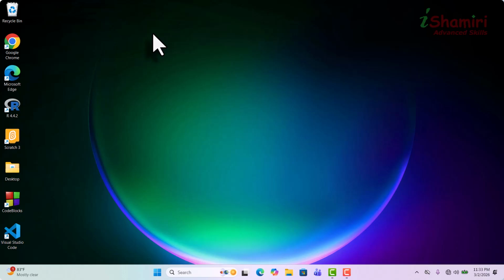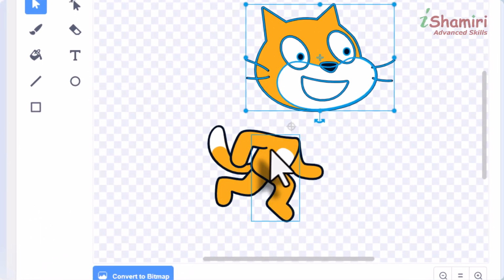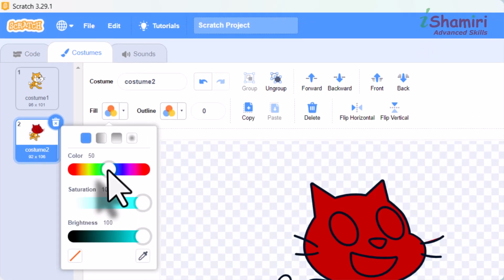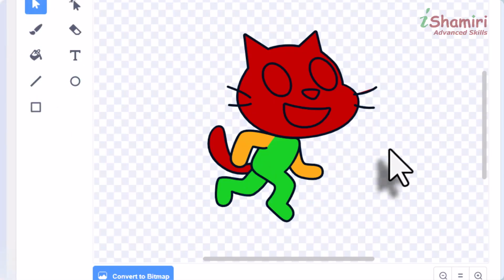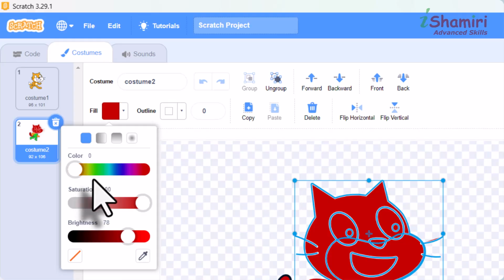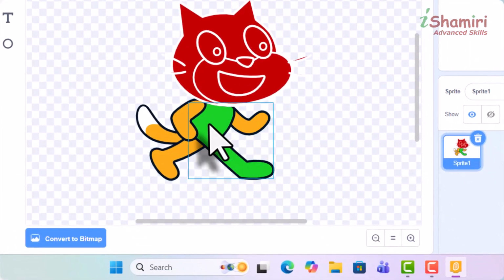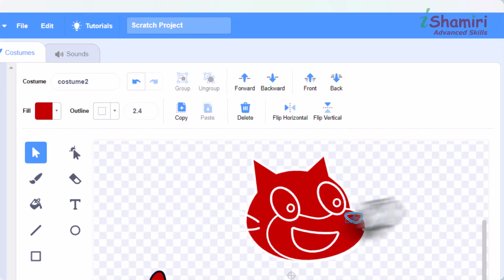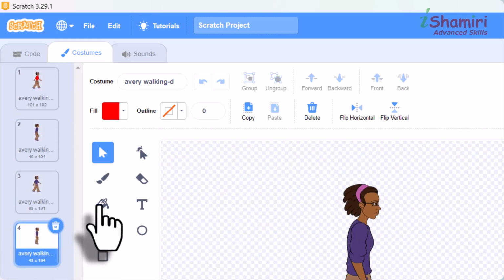Bring Your Imagination to Life with Scratch Costumes! ✨🎭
Did you know in Scratch, “costumes” aren’t clothes — they’re what make your sprites move, animate, and come alive? 🧡

In this video, we explore how Scratch Costumes can transform your project from simple to spectacular!

🚀 What Are Scratch Costumes?
In Scratch, costumes are different looks of a sprite. By switching between costumes, you can create smooth animations, walking effects, character expressions, and dynamic interactions.

💡 Why Scratch Costumes Are Powerful:
✅ Create smooth walking & running animations
✅ Design expressive characters (happy, sad, excited!)
✅ Build interactive games with action effects
✅ Make storytelling projects more engaging
✅ Customize sprites using the built-in paint editor
✅ Import your own designs for unique creations

🎨 Perfect For:
• Game Development
• Animated Stories
• School Coding Projects
• Creative Design Practice
• Beginner Programming Skills

Whether you're a student, educator, or beginner coder, mastering costumes in Scratch helps you:
🌟 Boost creativity
🌟 Improve animation skills
🌟 Understand coding logic better
🌟 Make projects look professional

In this video, you'll learn step-by-step how to create, edit, and switch costumes like a pro!